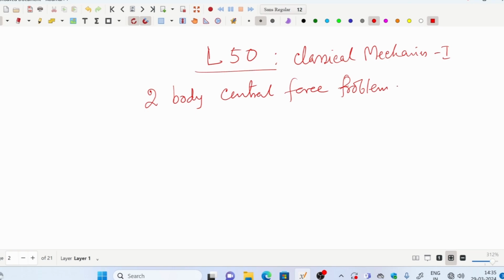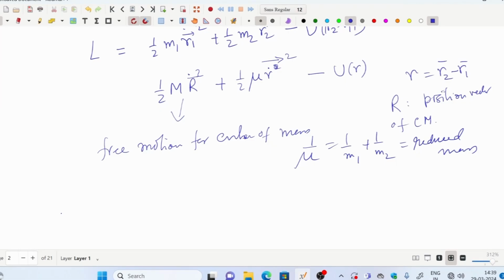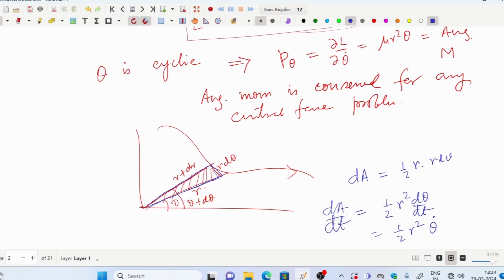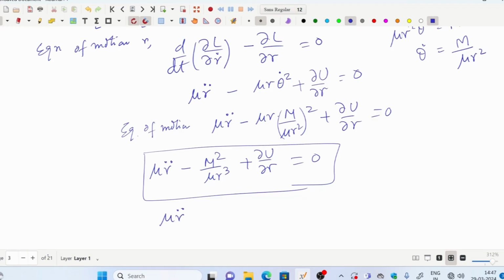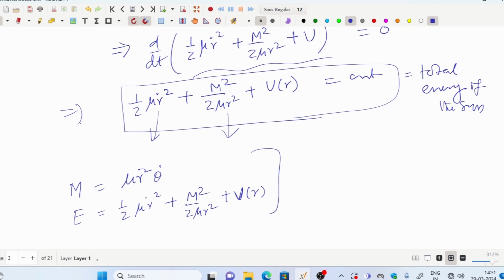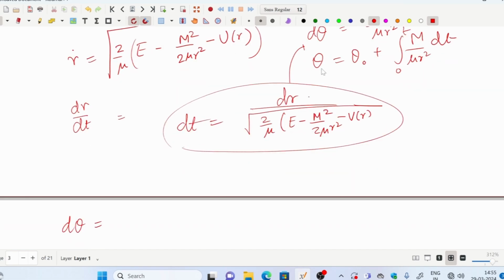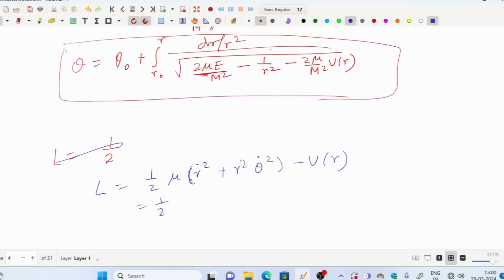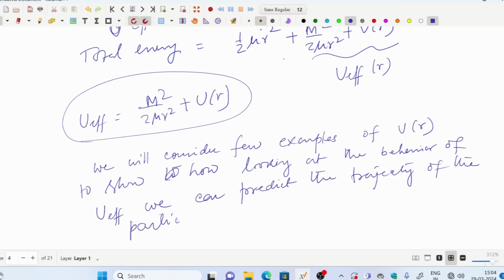Lecture 50: Features and solution of the 2 body central force problem